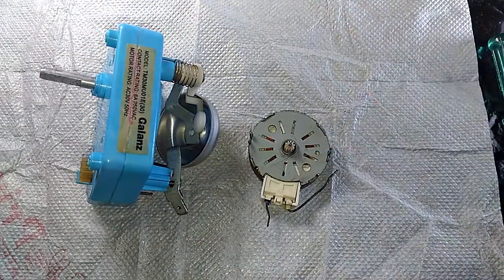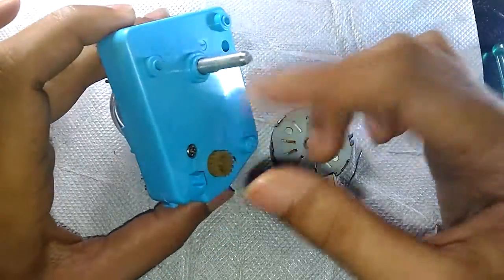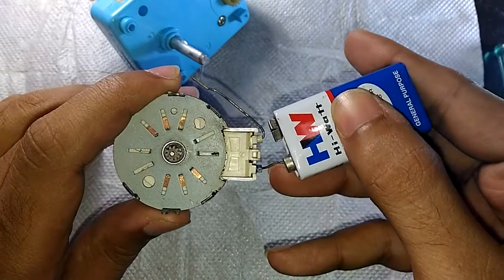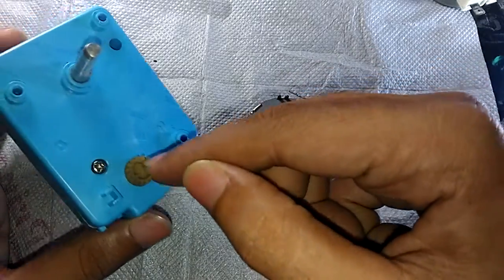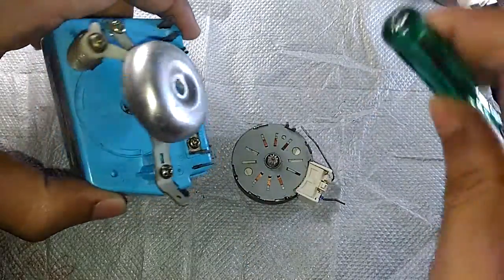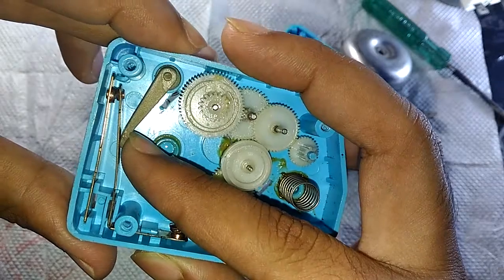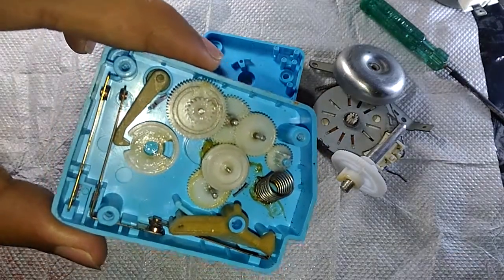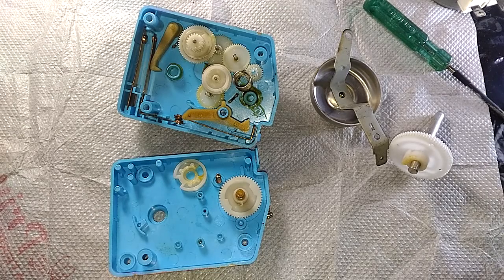IE8: Inside an old mechanical microwave timer switch.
In this episode of Inside Electronics, lets take a look at an old mechanical timer switch that I salvaged from an old microwave oven. THE AUDIO AND LIGHTING IS NOT SO GOOD IN THIS VIDEO. BUT I WILL TRY TO UPGRADE THE QUALITY SOON WHEN I MAKE MY BUDGET. :)